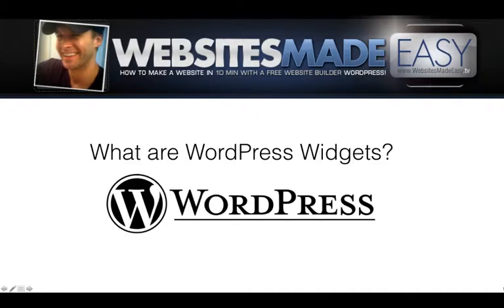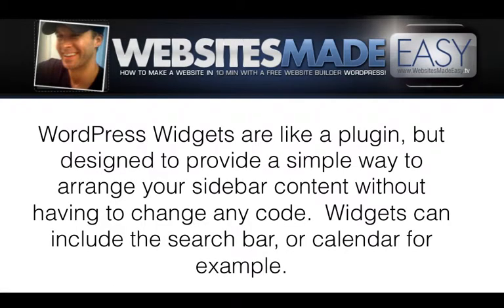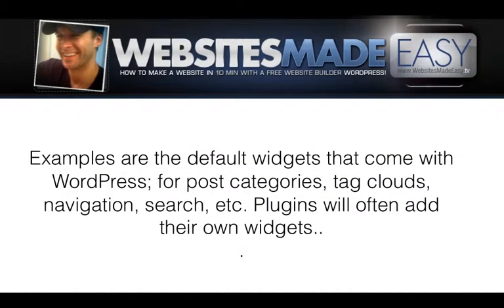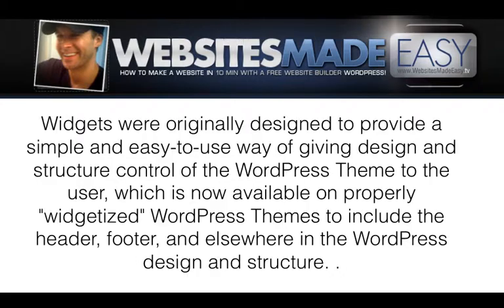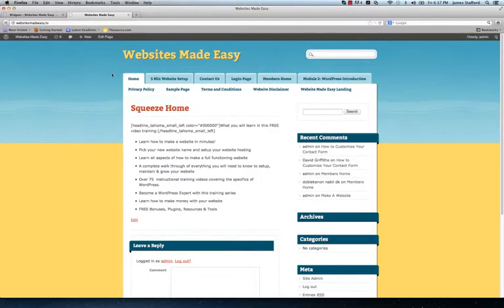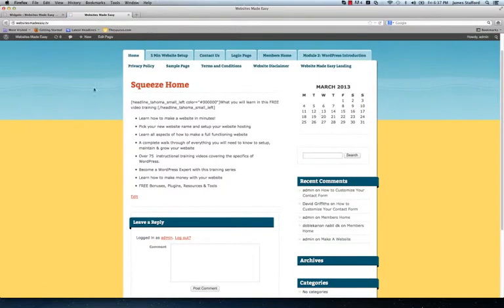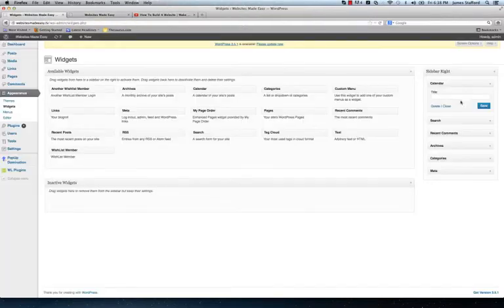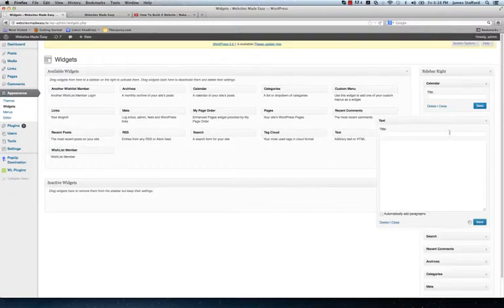Wordpress Widgets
Need a complete step by step walk through of every single aspect of WordPress!